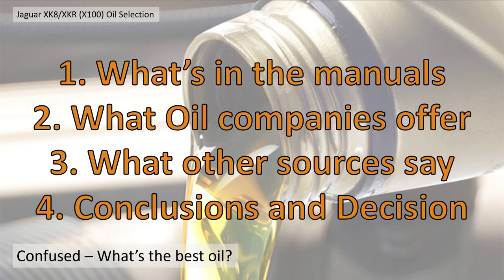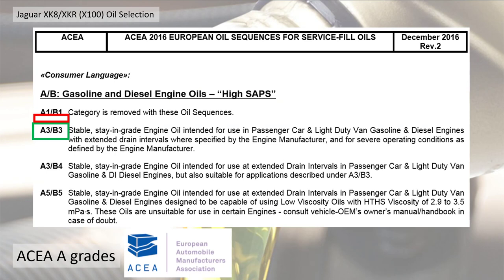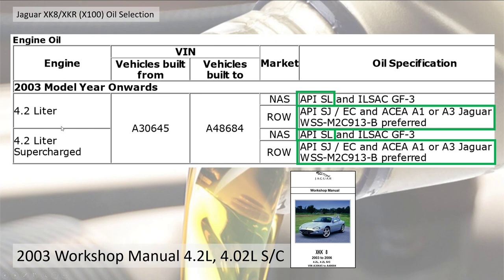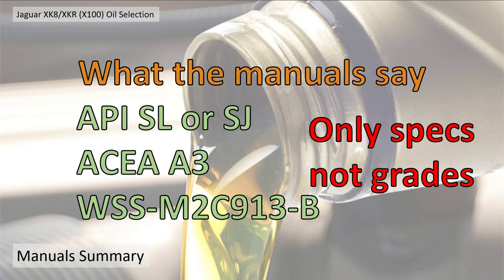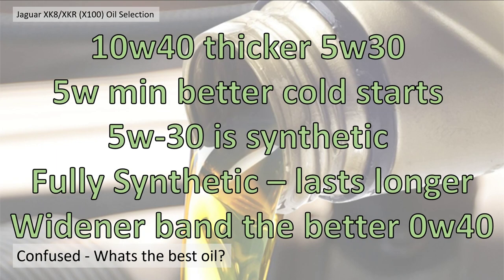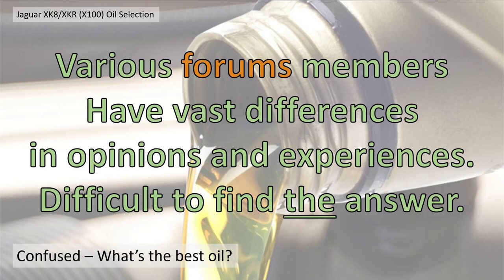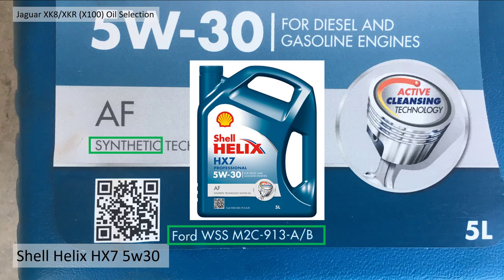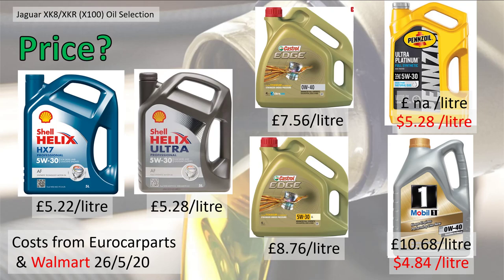Correct / best oil ? EP38 Jaguar XK8 / XKR (X100)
EP38 Episode 38 Finding the correct oil spec and grade for my XK8.
Engine oil is a science in its self and finding the right oil is continuously moving due to industry developments and environmental requirements.
This short video shows how I logically tried to define the correct and best oil for my 1996 Jaguar XK8 today.
Not 100% convinced as different parts of engine prefer different oil grades
Happy you here your views, so please comment.

 1996 Jaguar XK8 4.0 V8 Petrol,  2014 Diesel SUV and 2013 Nissan Leaf 80Kw Electric car.

0:00 Introduction
0:39 What's in the manuals
4:07 What oil companies offer Using on-line oil selectors
7:24 4. Conclusions and Decision